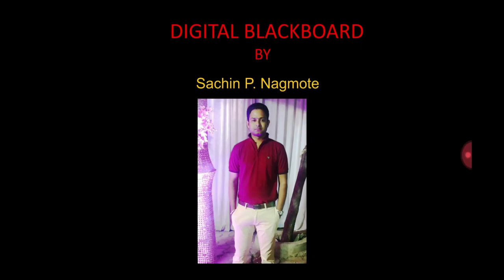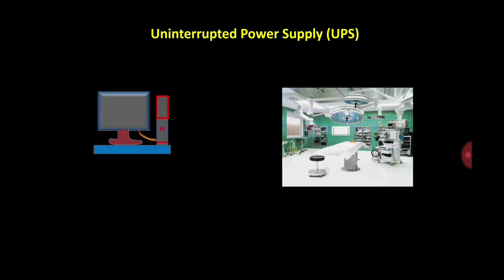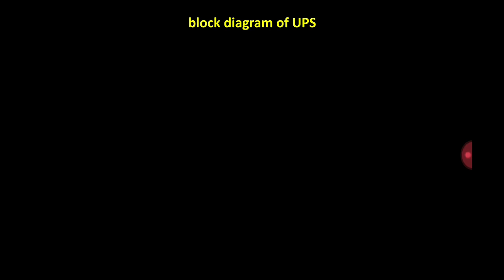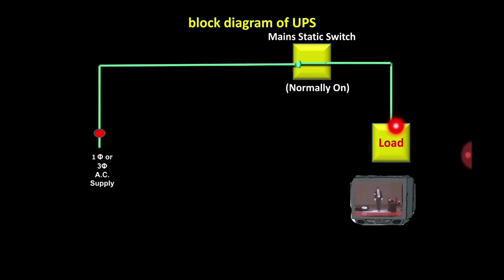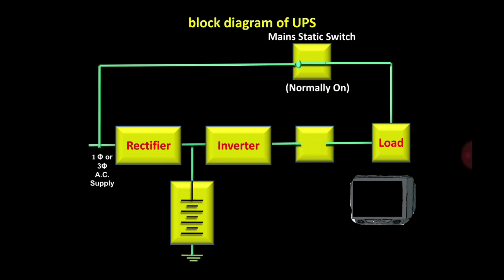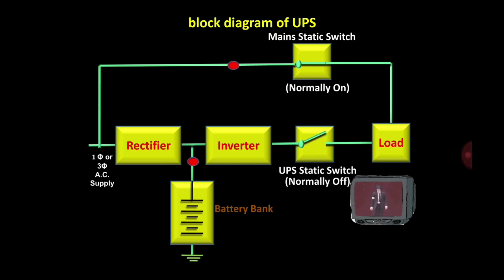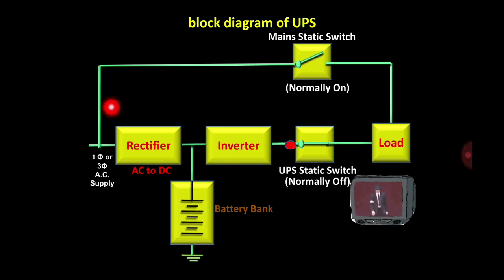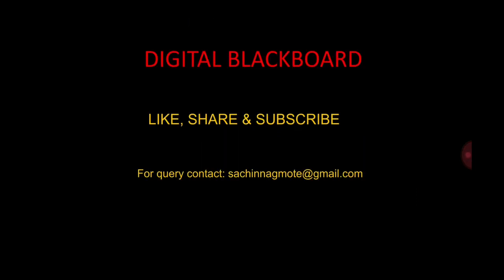What is UPS (Uninterrupted Power Supply) & how it works(with Animation)